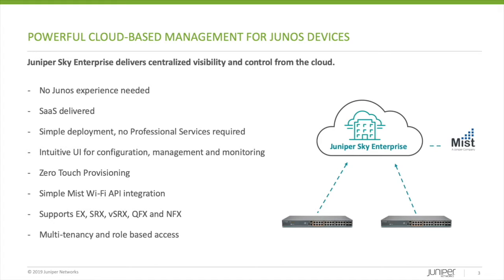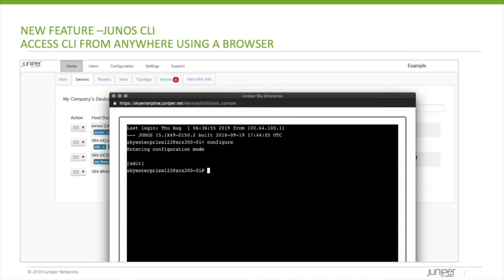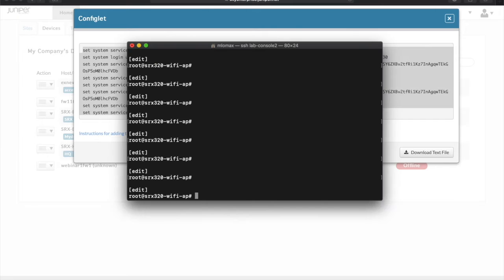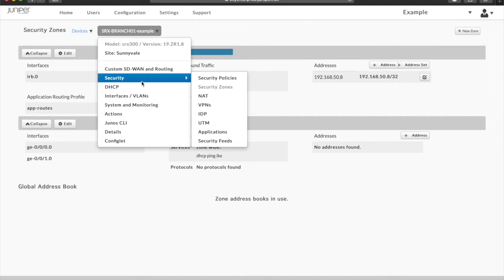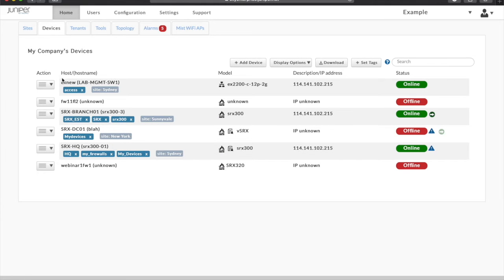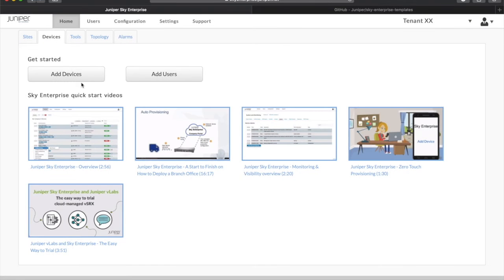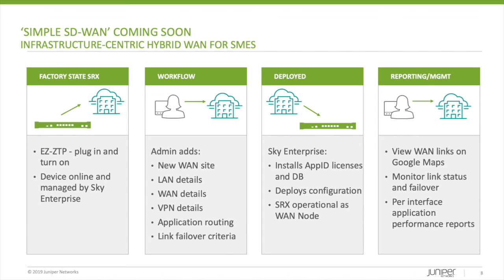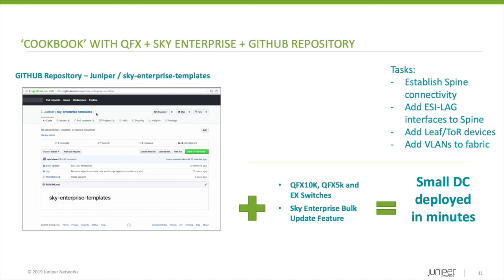Webinar: Sky Enterprise Overview and New Features (October 2019)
In this webinar we'll take you through the basic Sky Enterprise cloud-based network management functionality to show you how to deploy, configure and manage your Juniper devices easily using a web browser. Then we'll show you some of the exciting new features, and we'll finish off by giving you a view of what's coming soon.